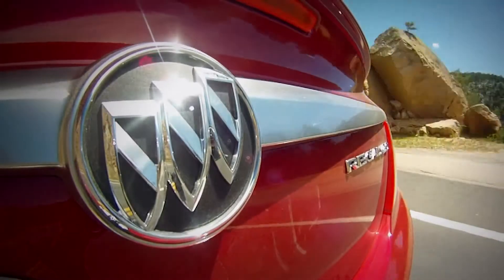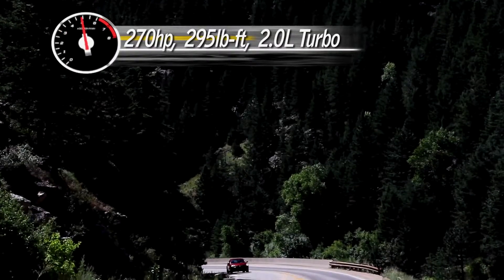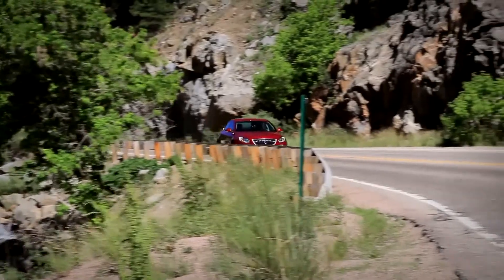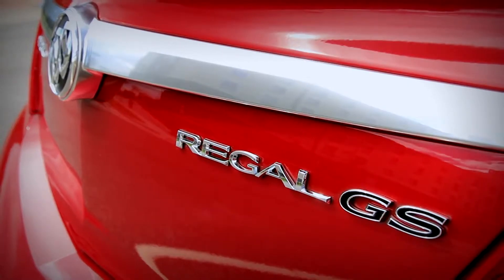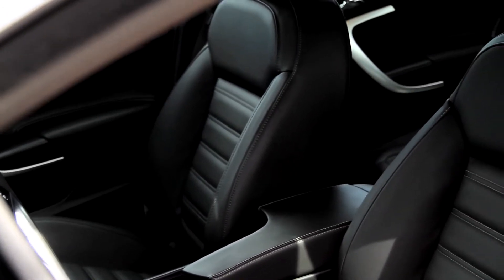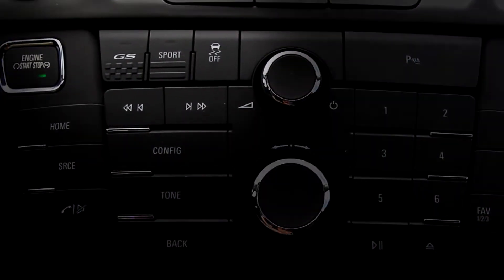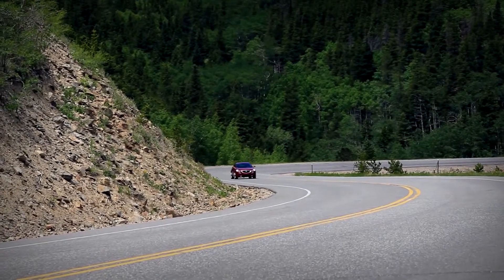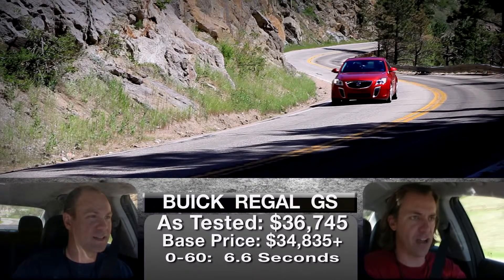Buick Regal GS Review Everyday Driver 1080p